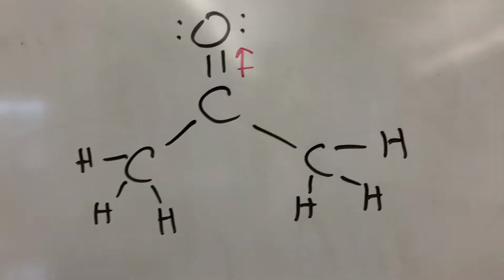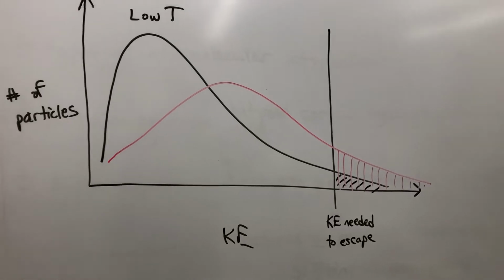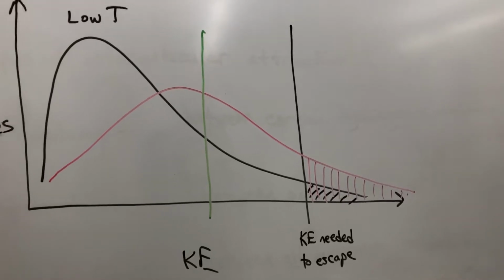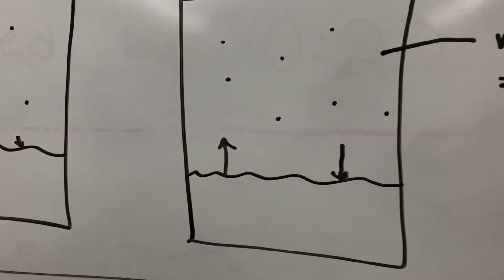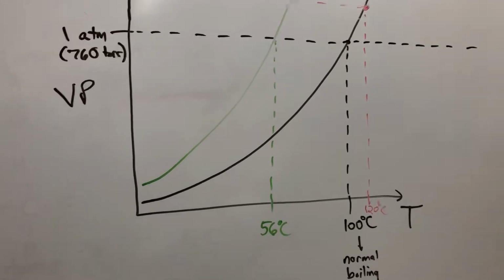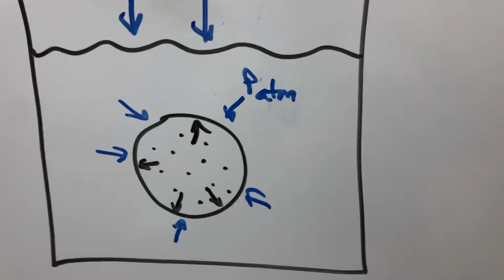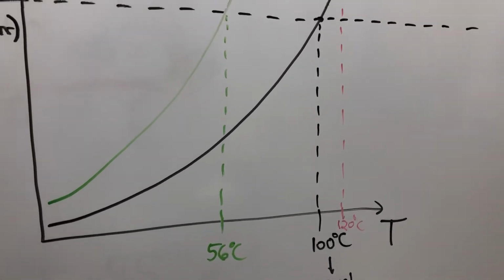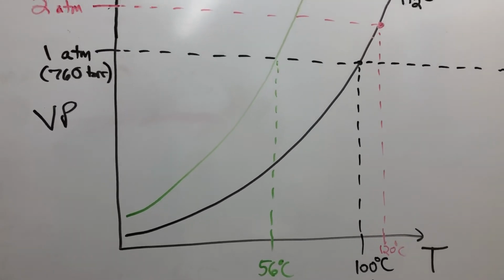Evaporation, Vapor Pressure, and Boiling